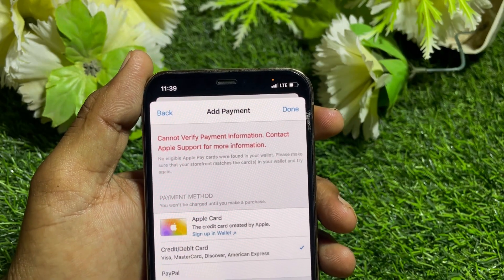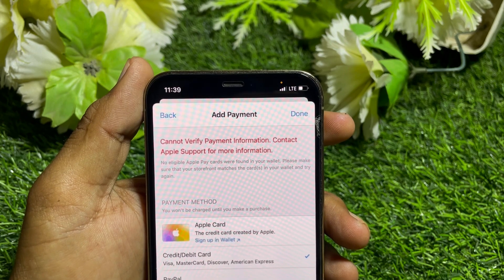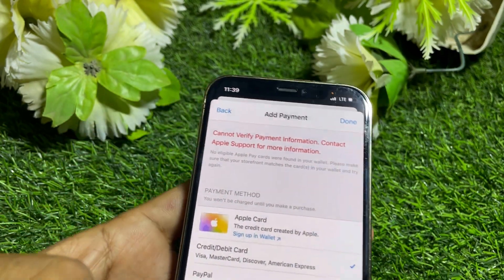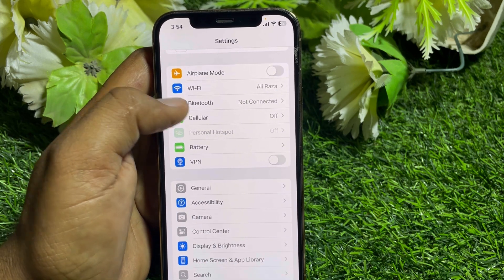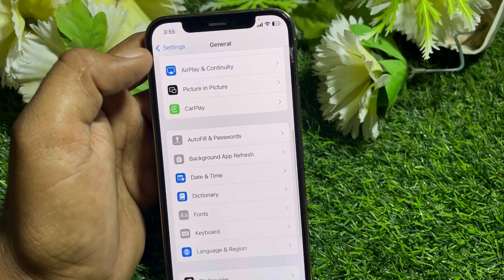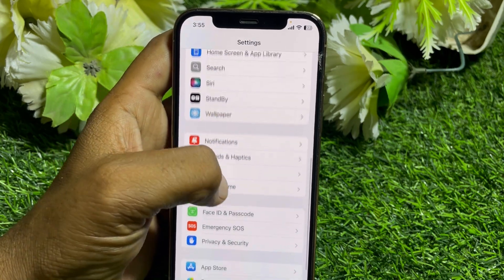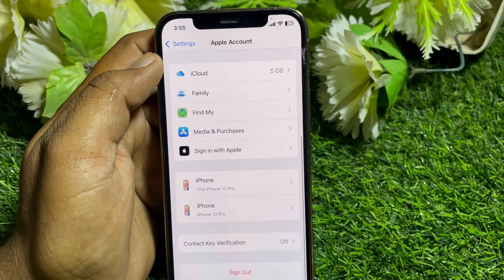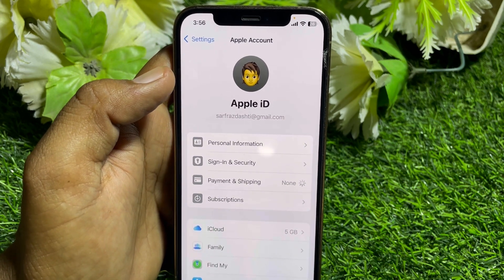How to Fix Cannot Verify Payment Information Contact Apple Support! iOS 18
Hi Everyone, After watching this video you will be able to know " How to Fix Cannot Verify Payment Information Contact Apple Support! iOS 18 ". So get rid of this problem and enjoy your device.

how to fix cannot verify payment information contact apple support,
cannot verify payment information contact apple support,
cannot verify payment information contact apple support ios 18,
cannot verify payment information contact apple support 2024,
cannot verify payment information contact apple support حل,